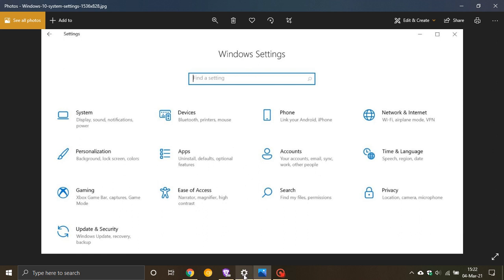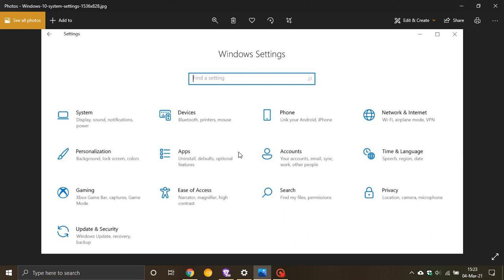Windows 10 21H2 shows updated system icons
I hope you enjoy this video. In the latest preview builds, Microsoft is enabling new system icons for Windows 10.